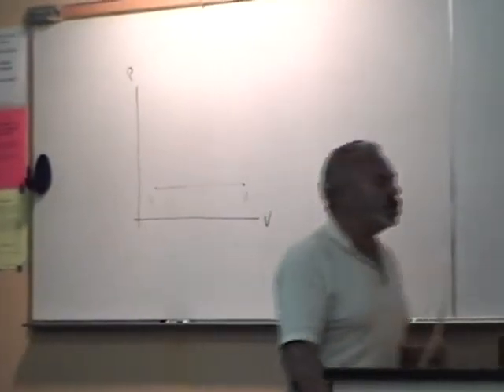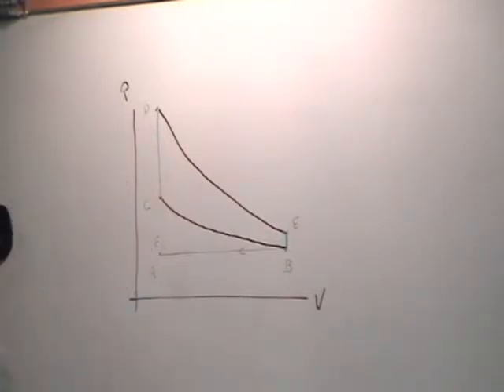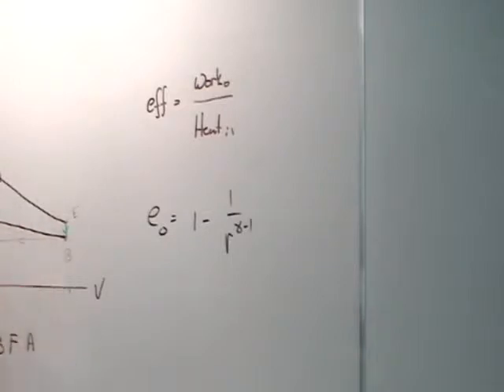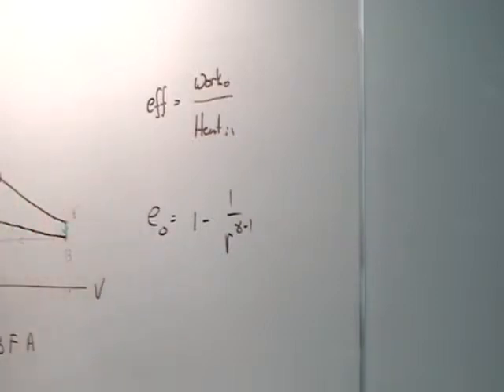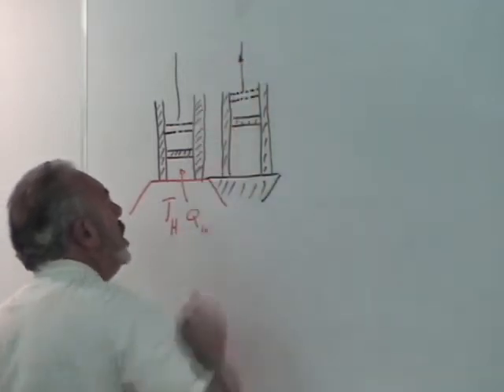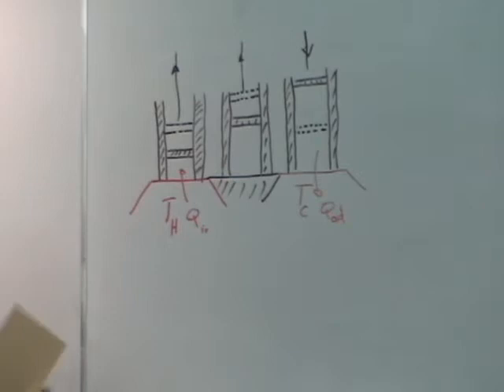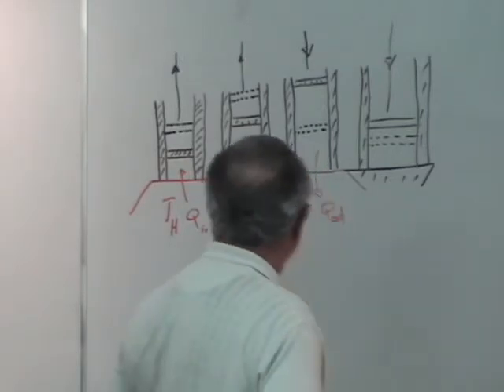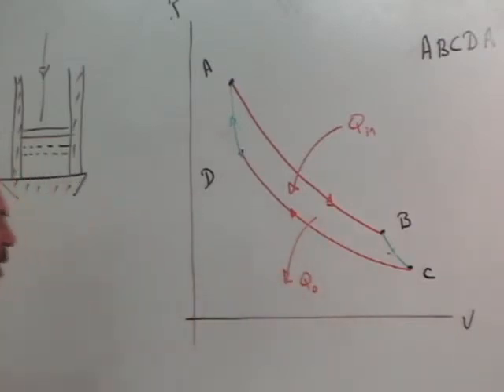01 30 12 Lecture 001